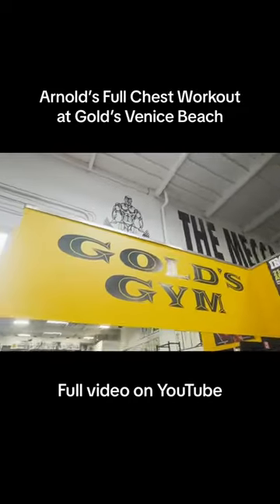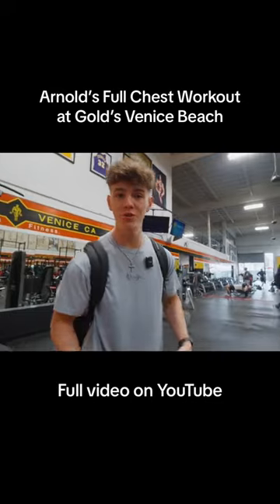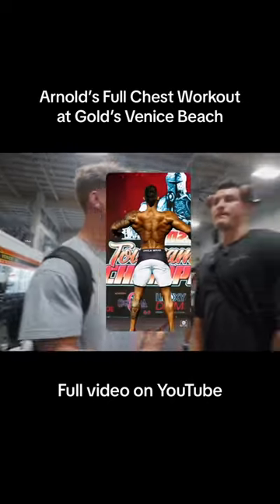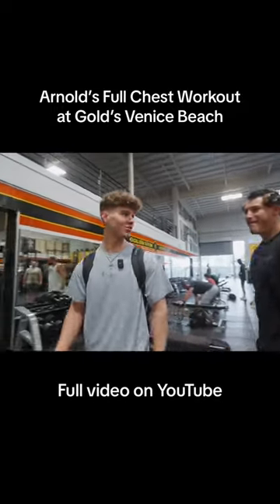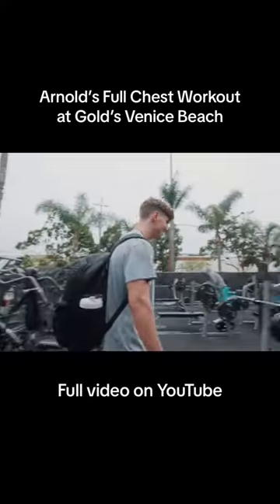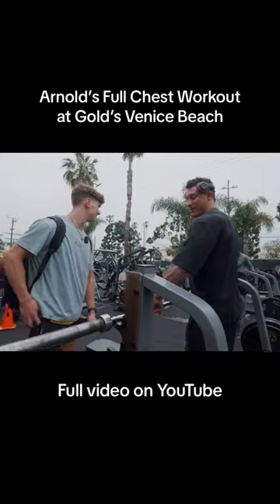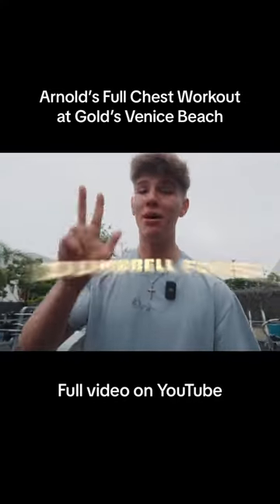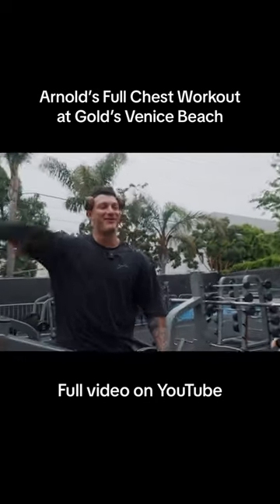Arnold's Chest Workout Intro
We did Arnold's full INSANE Chest Workout at Gold's Gym Venice Beach!